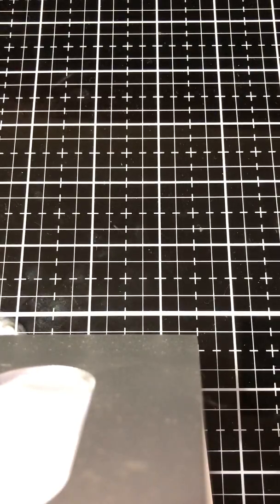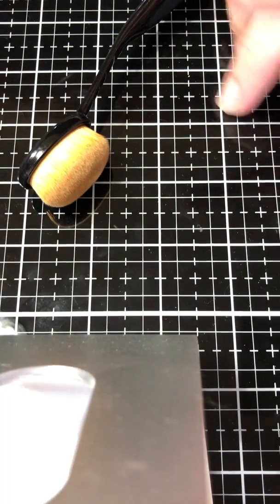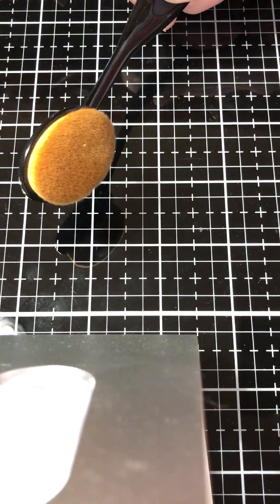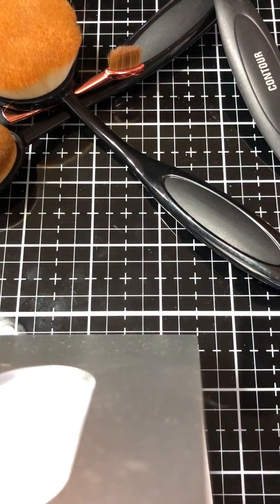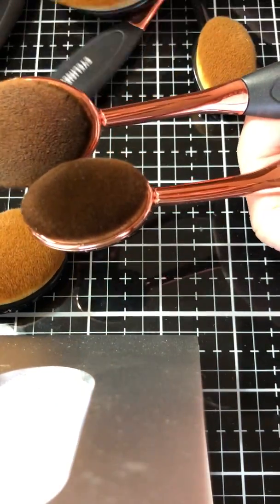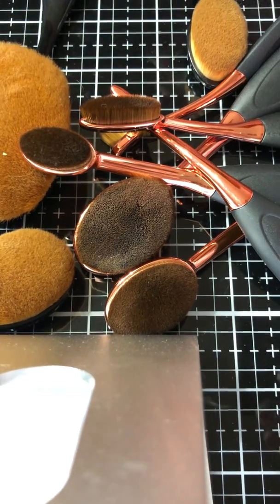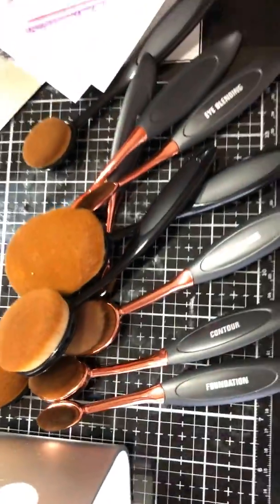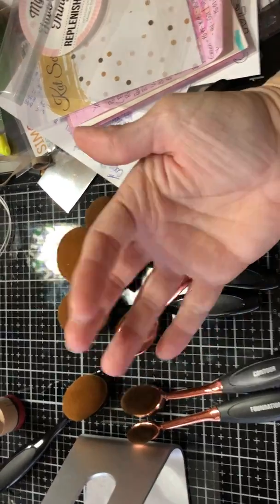Spilling THE HUGE "Crafty Tea" I've Waited Long Enough !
A more economic way to get a smooth blend from your Distress and dye inks , especially your new  Distress Oxides inks at Half the price ! I've waited long enough ! Right at your neighborhood WALMART !